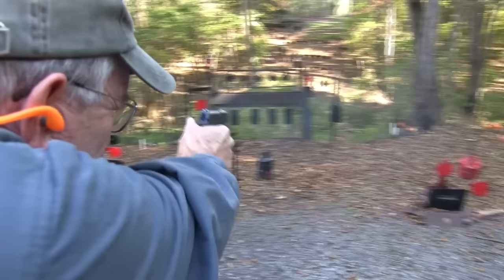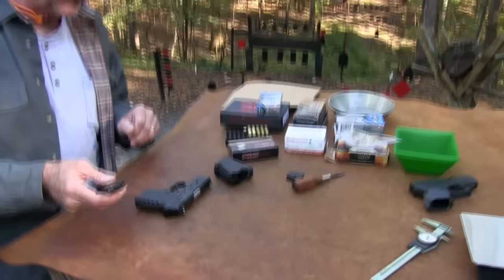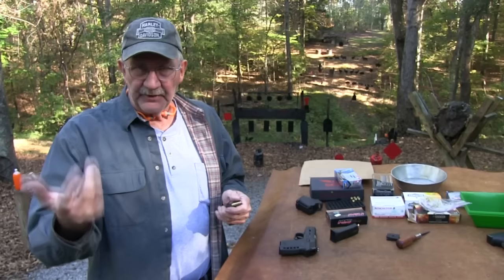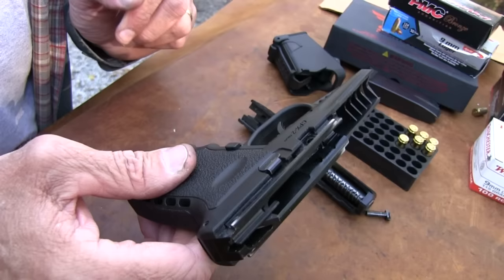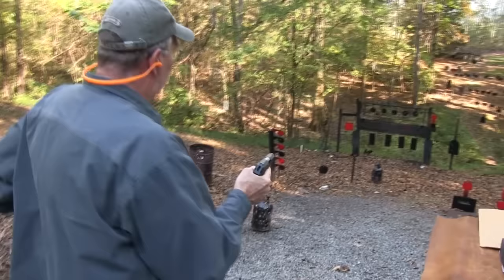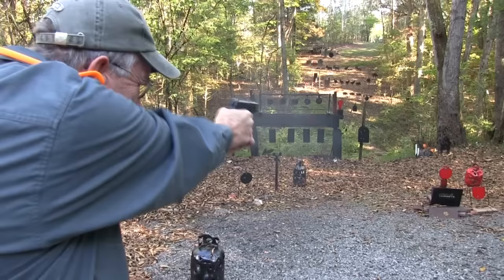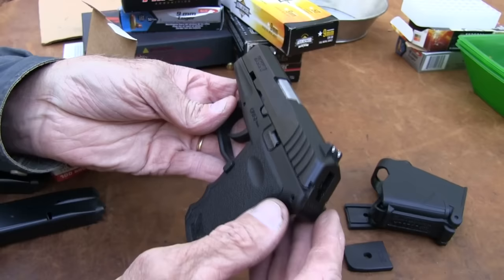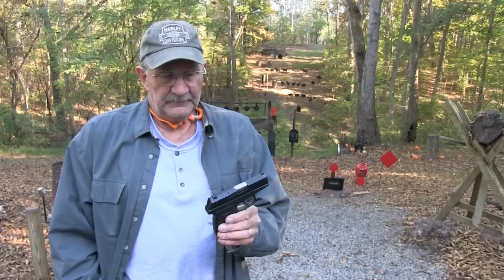SCCY CPX-2 - An Affordable Pistol?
The little SCCY CPX -2 is getting a fair amount of attention, and I've received a large number of requests to check it out. The verdict is still not in for me, but this video outlines my experience with it thus far.